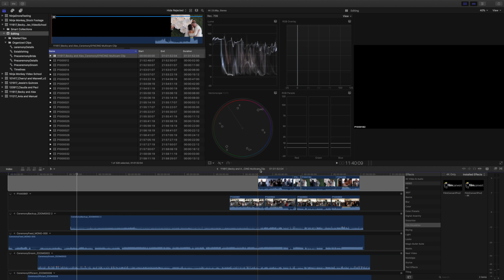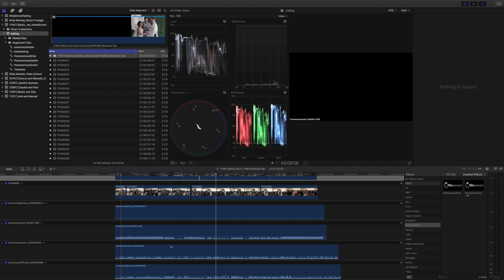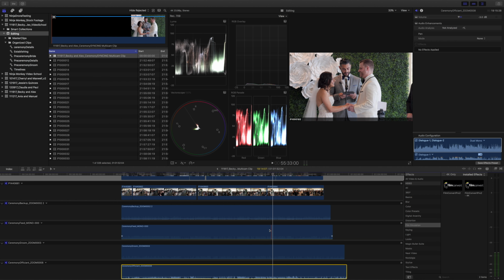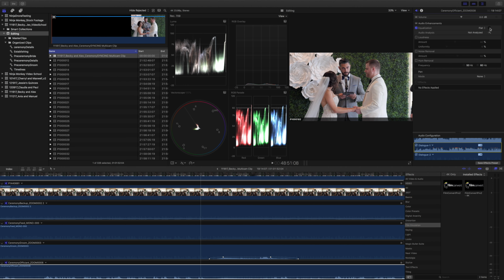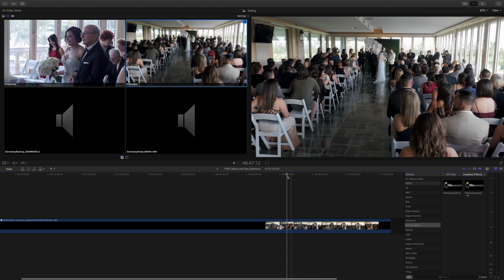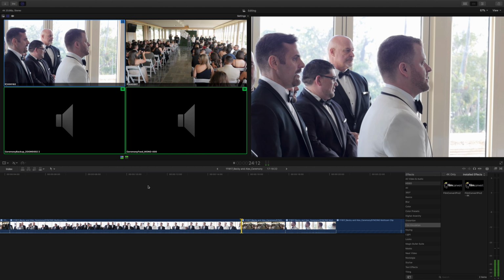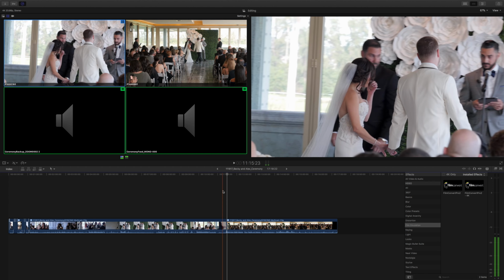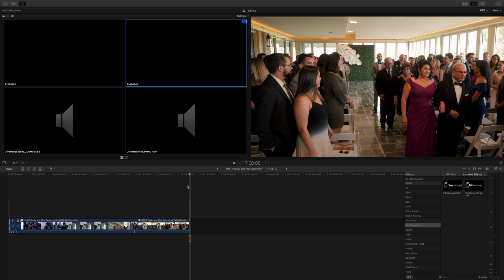Multicam Editing in Final Cut X - Ninja Monkey Video School #5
This weeks Ninja class is all about Multicam editing using Final Cut X's built in tools. The Multicam tools in Final Cut are far better and smoother, in my opinion, than anything else on the market.

I have cut down my editing time for a wedding ceremony from a day/half day to a few hours, while producing a higher quality end product.

Need footage to edit? Here's some wedding footage I am sharing with all Ninja's, have fun!

Apple Final Cut References -